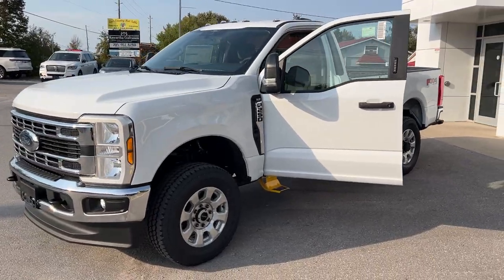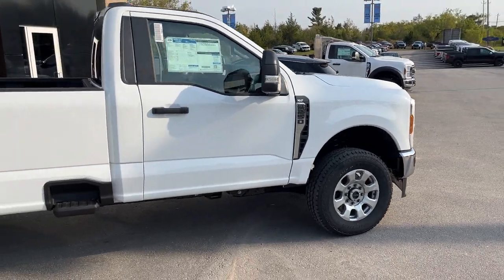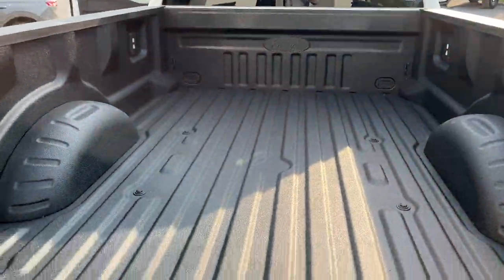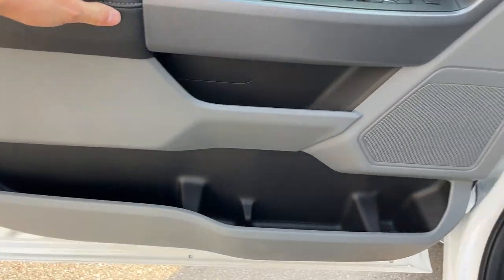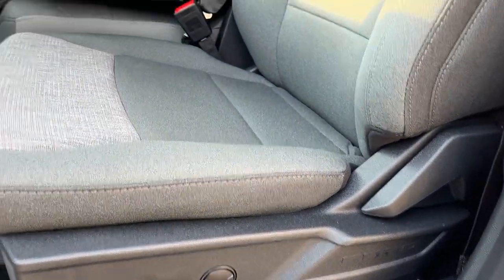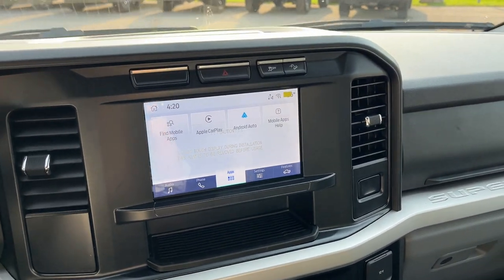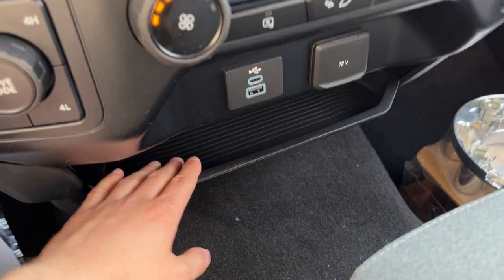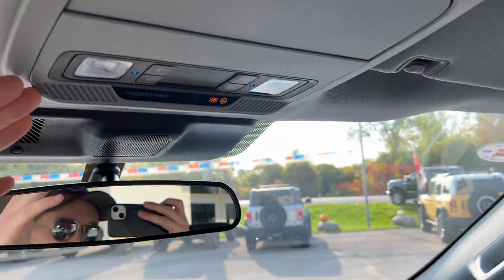2024 Ford F-250 Super Duty XLT 603A 7.3L V8 Engine w/ FX4 Package in Oxford White Walk-Around